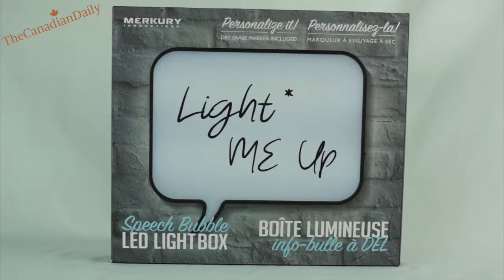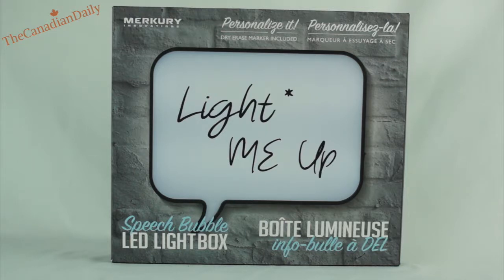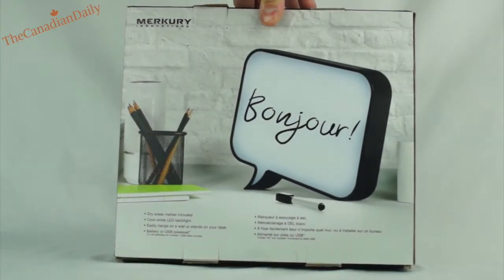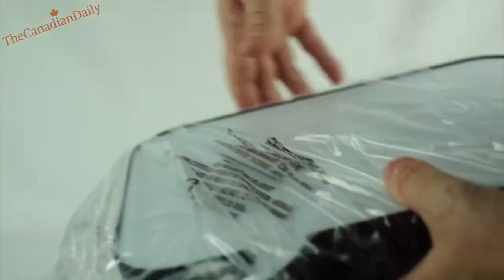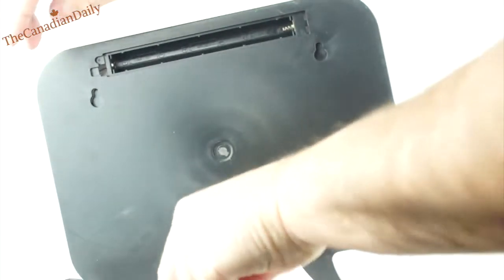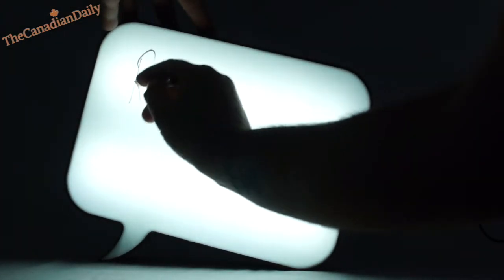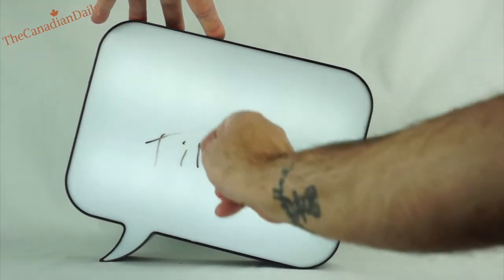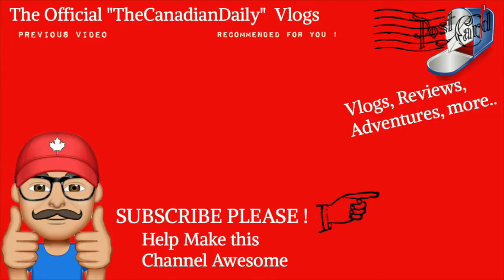Speech Bubble LED Sign Unbox and Review !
or here : another site as well , coming soon !